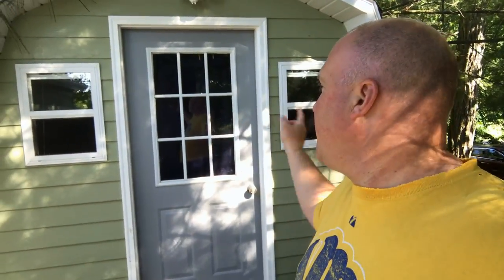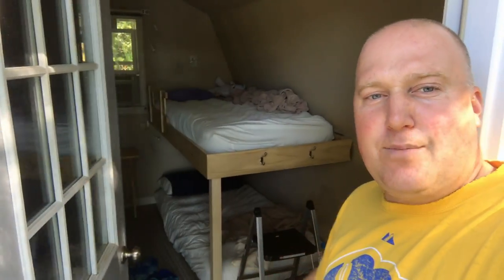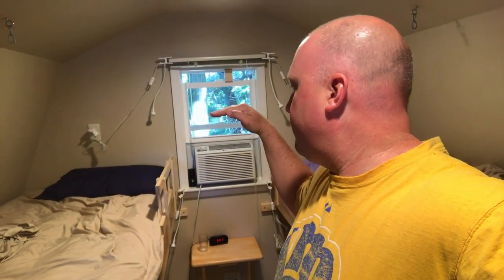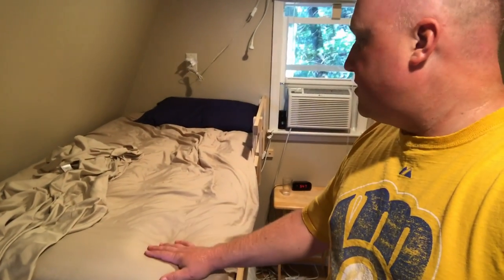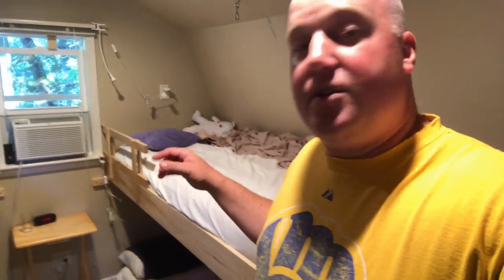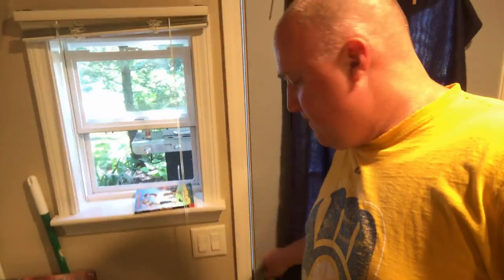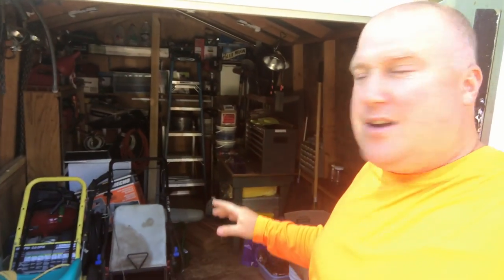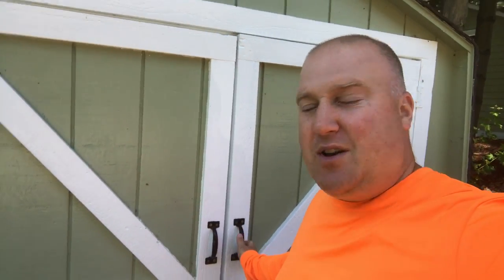Tiny House? Or Shed Bunkhouse?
This may not be a full time living situation, but what a great way to add some bedrooms to a cottage or cabin?